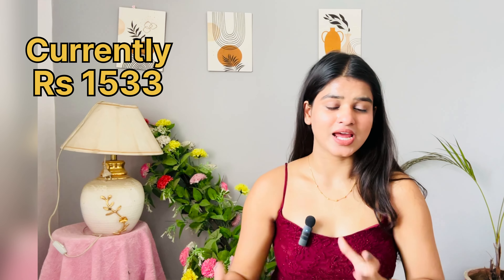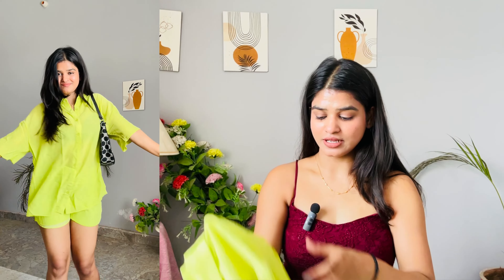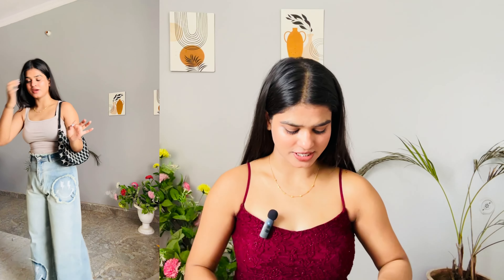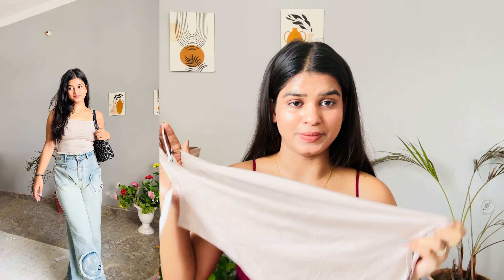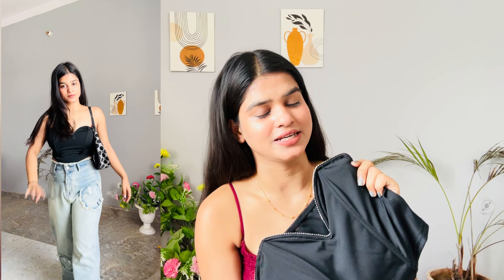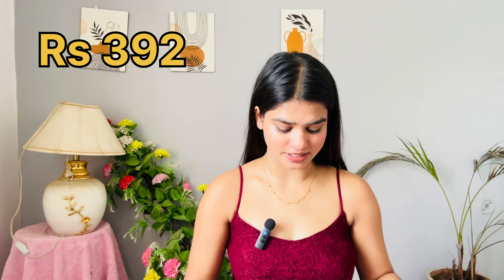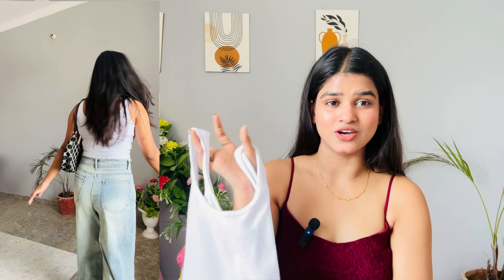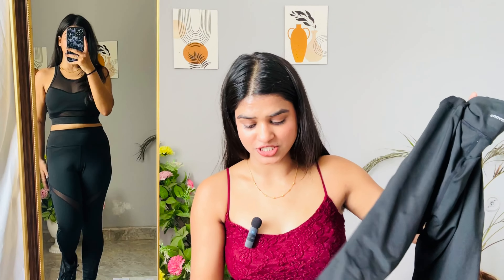HUGE SAVANA Haul 🌟 Try-On & Styling the Hottest Trend of the Season! || Soumya Mishra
5. Embroidered Wide Leg Jeans